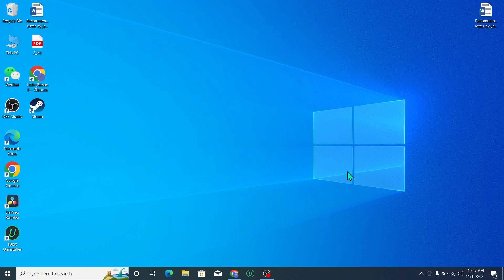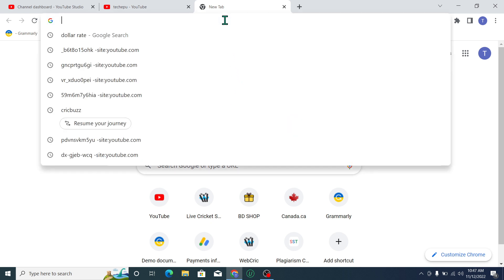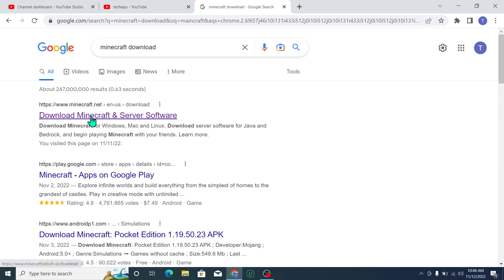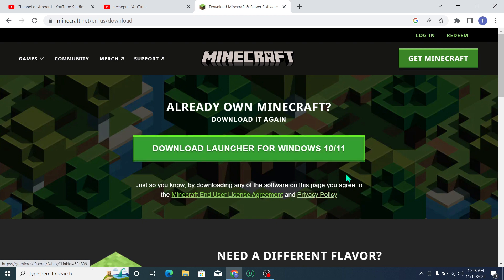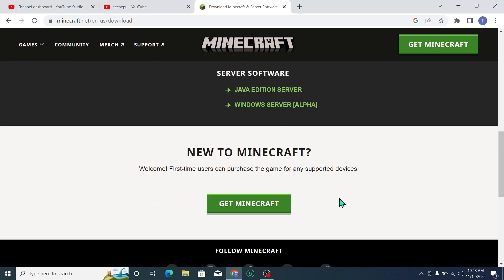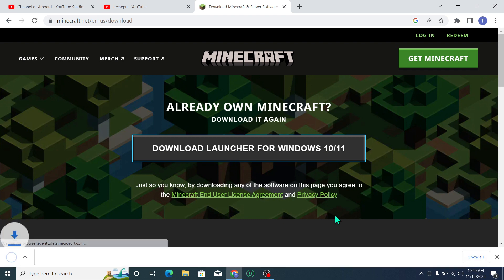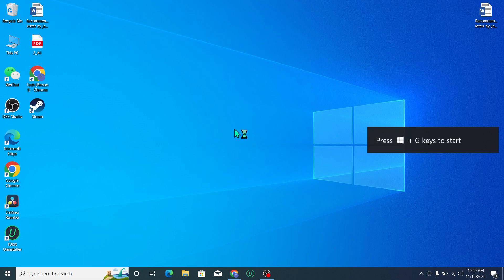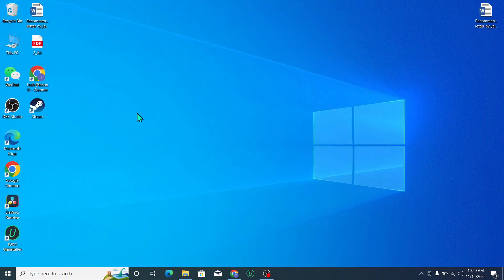How To Download Minecraft On PC | Maincraft Free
How To Download Minecraft On PC